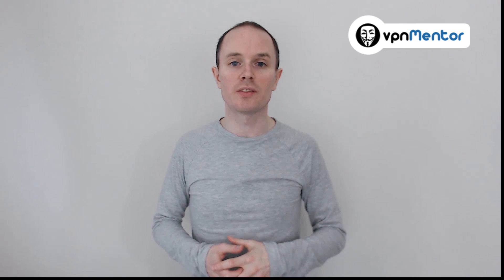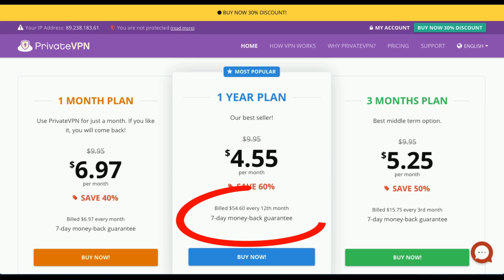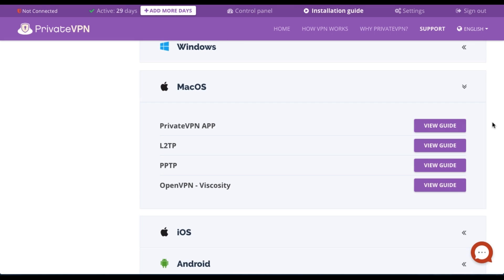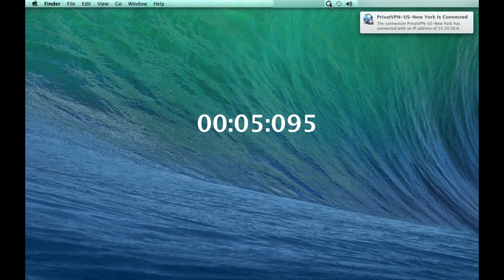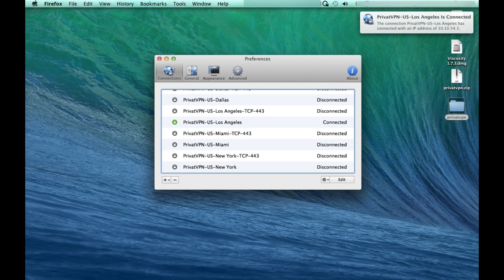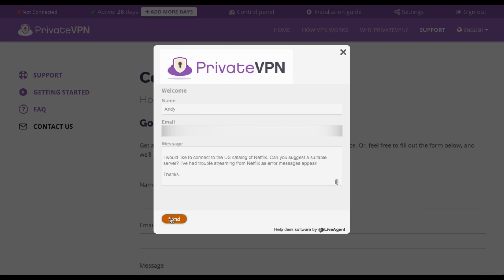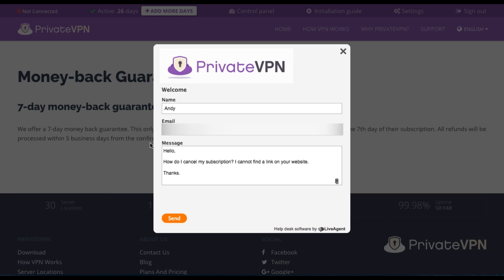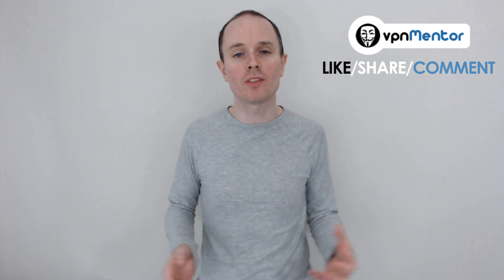PrivateVPN Review: Are There Many Drawbacks?🤔 (+ Full Tutorial)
🤓 We will show you here how to quickly install and run PrivateVPN, then do some tests such as the IP test with and without PrivateVPN, as well as other tests related to content-access.